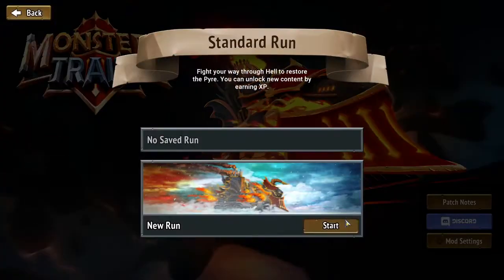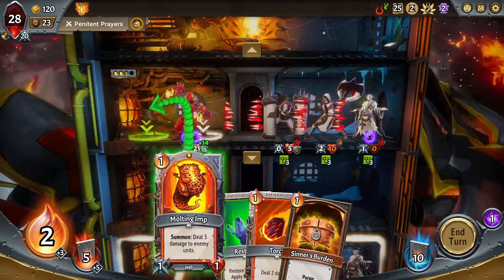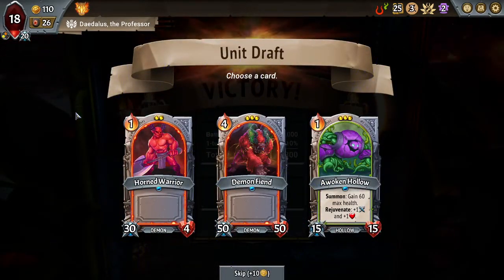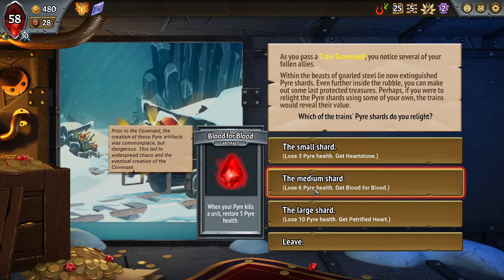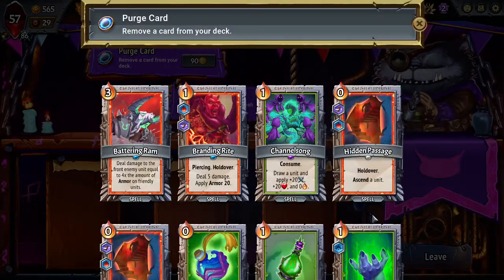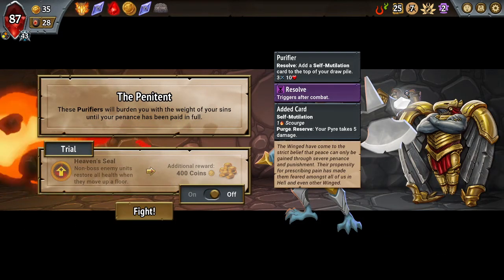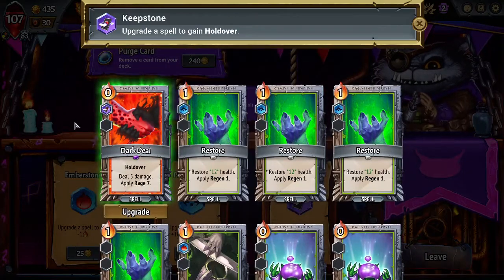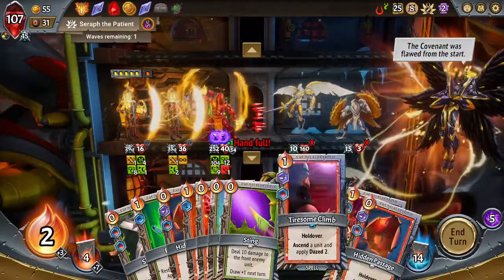Gabriot Plays Monster Train Cov 25 Red/Green - Train Stewards Carry!!! Also Patient the 3rd